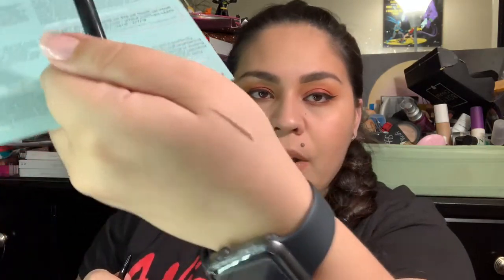Jan boxycharm! Was it a Hit or Miss?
January boxycharm! Use the link below to sign up and score a free full size product! This month we have Tatcha, Tarte and more!
Sneak peak of the next video where I will be reviewing the new E.L.F foundation and Concealer